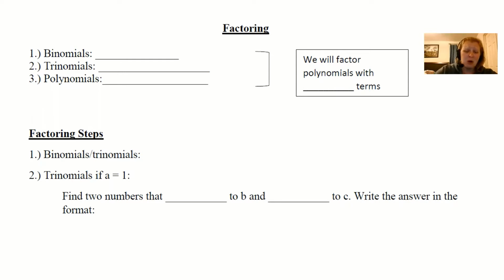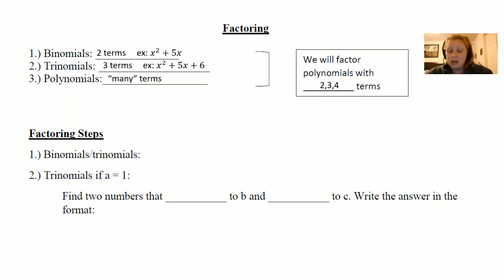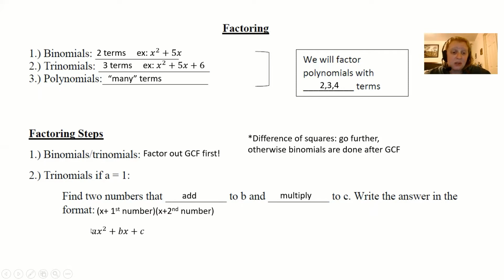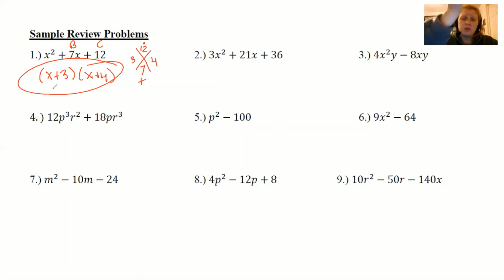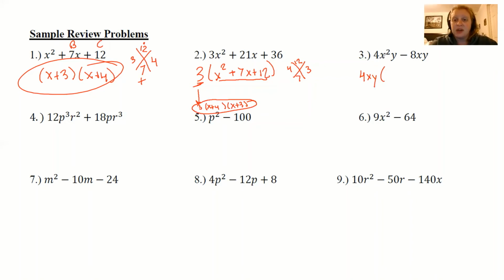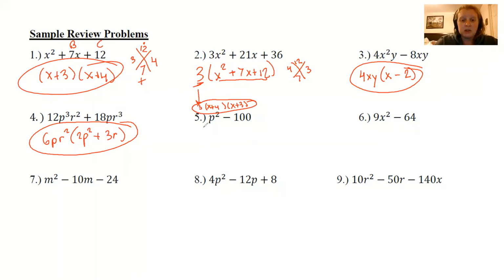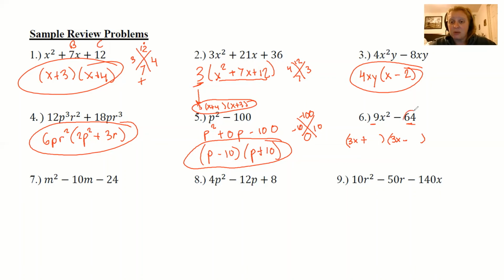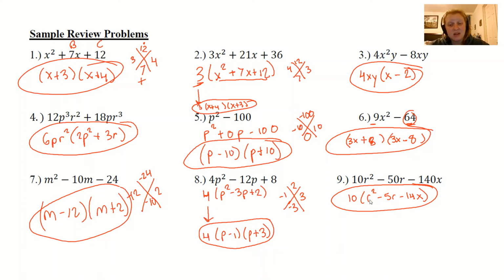3 1 prequel video honors